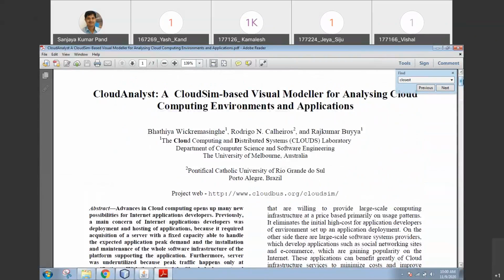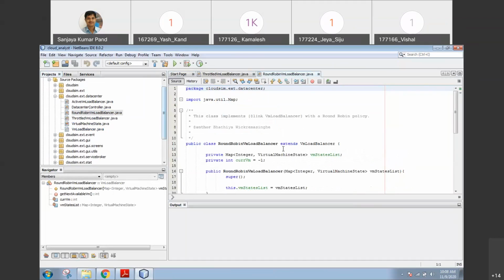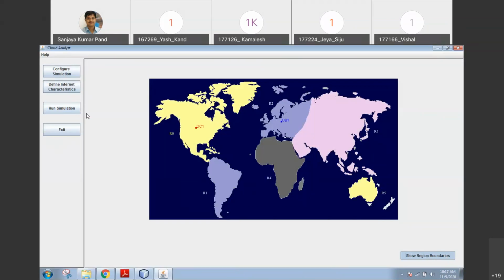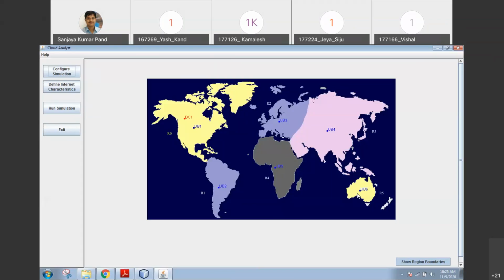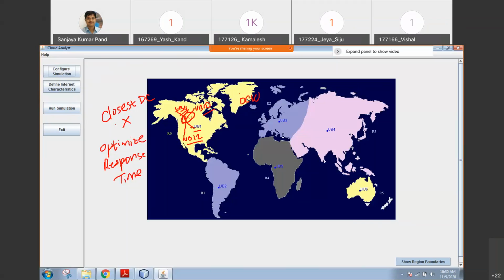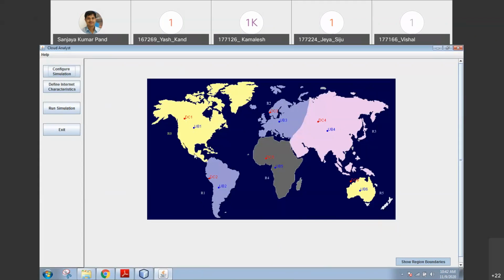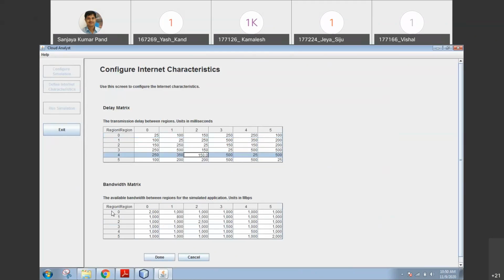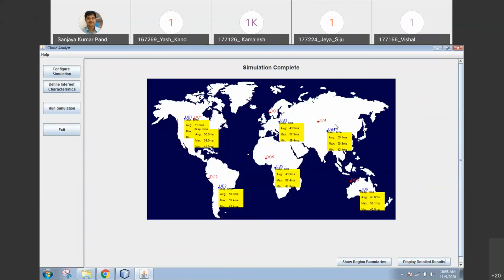Cloud Computing: Lecture 24 - CloudAnalyst: A CloudSim-Based Visual Modeller for Analyzing CC Envs.